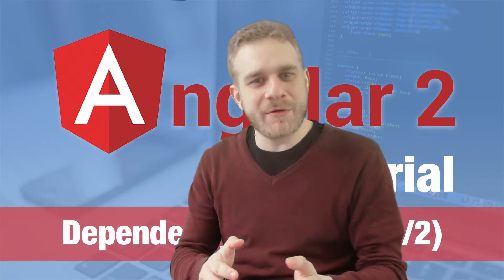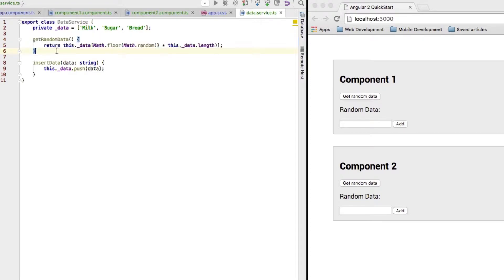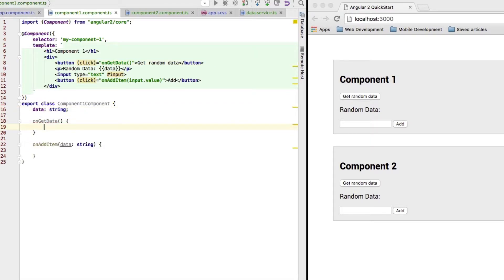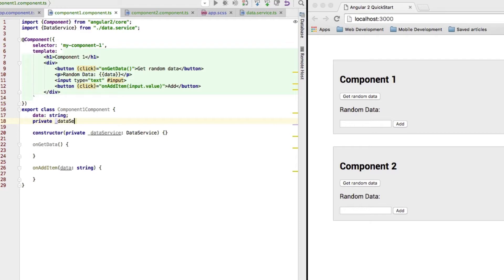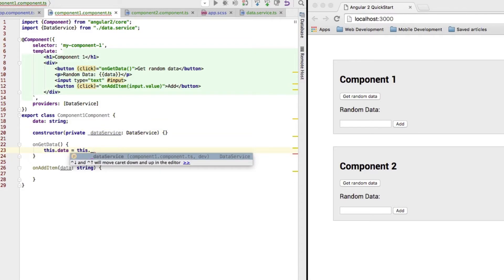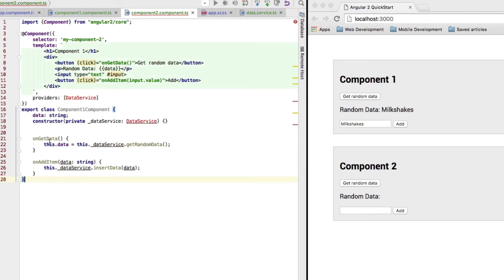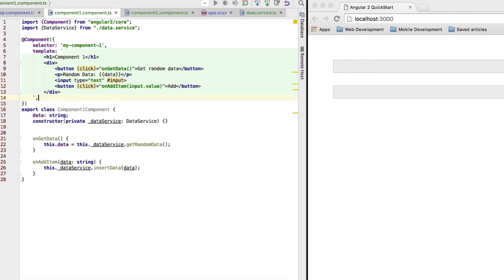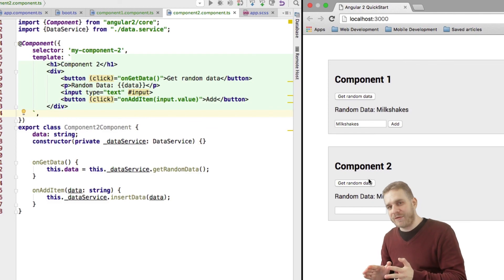Angular 2 Tutorial (2016) - Dependency Injection (2/2)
Angular 2 Tutorial on Dependency Injection. This video hows how to use Dependency Injection in Angular 2.